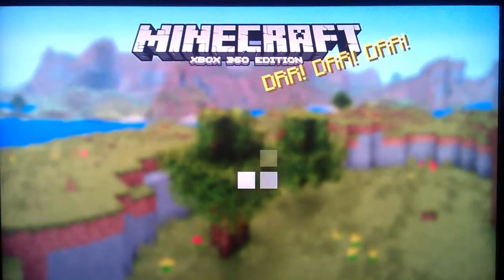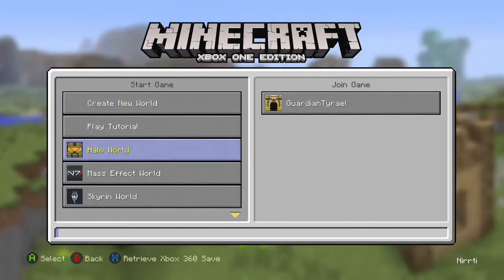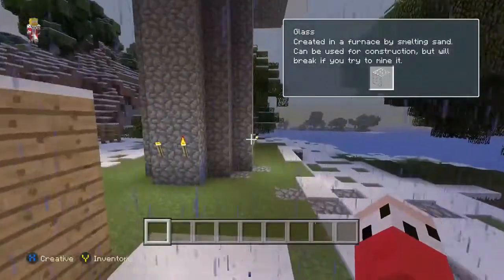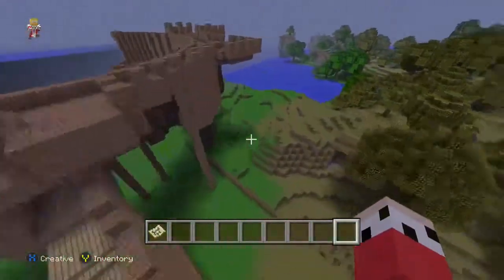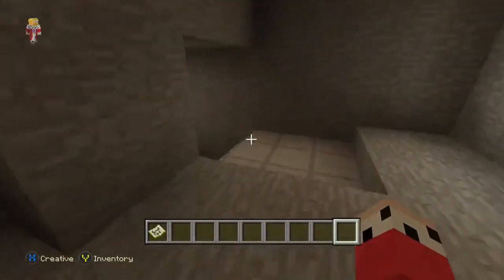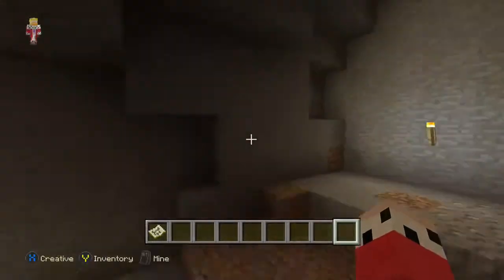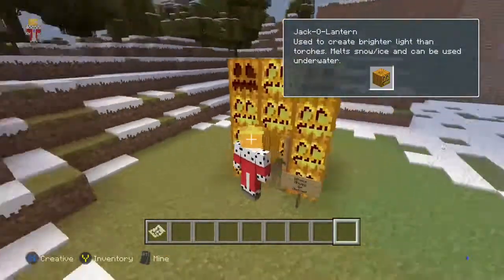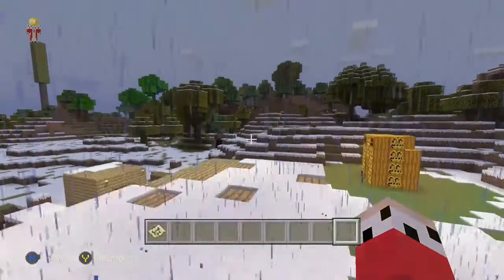Minecraft Xbox One Transfer Xbox 360 Levels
Here we show you how to transfer your XB 360 maps to the XB1, and we take a tour of a map that was converted

Audio is not great as I had to record both the video and voice overs independently of each other as Twitch app was not working